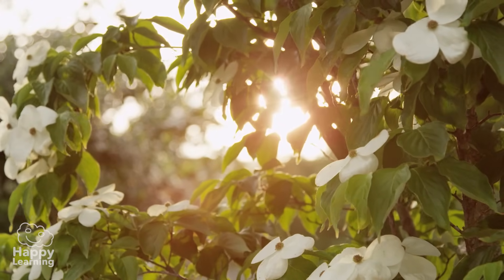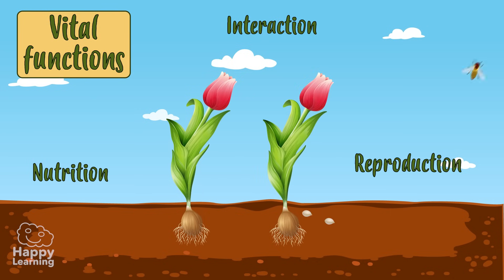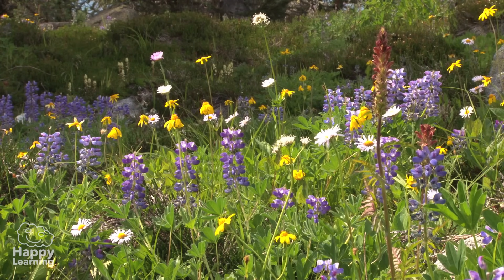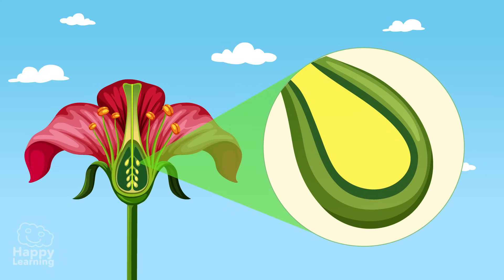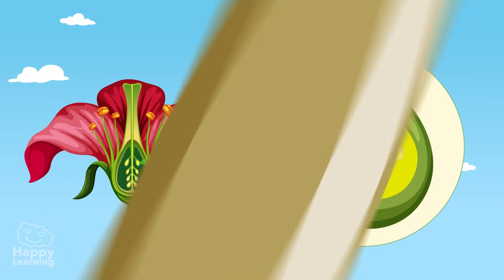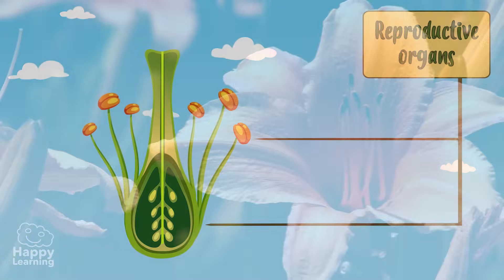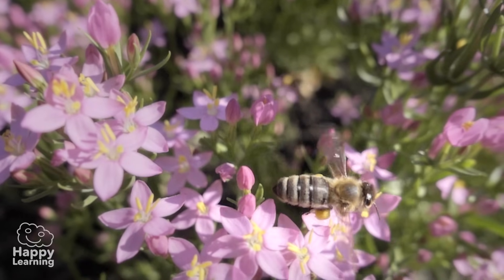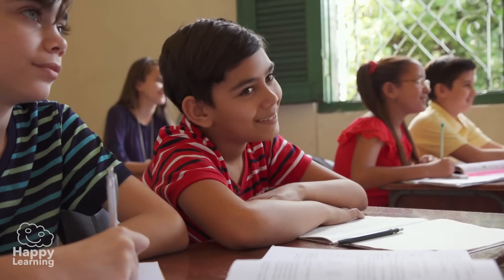Plant sexual reproduction | Educational Video for Kids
What are you waiting for? Wow! Plants are so amazing! 🌷🌿
💭 Who can tell me the two ways that plants can reproduce?

Go and check out the full video ▶️

Welcome to a new Happy Learning video!

Plants, as all living things, need to meet the vital functions to be able to live. Nutrition, interaction, and reproduction. Today, we’re going to get to know plants’ sexual reproduction.

Plants have two very different ways of reproducing. They can have sexual or asexual reproduction. Today, we’re going to get to know the first type!

Sexual reproduction happens in the plants’ flowers when a male sex cell joins a female sex cell. When time passes, this cell union produces a seed, from which a new plant will grow.

To get to know plant sexual reproduction better, it’s important to know the parts of a flower and the functions each of these has towards reproduction.

Do you want to learn lots more things, about plants’ sexual reproduction? Do you want to know the parts of a flower, and get to know what the stamen and pistil are? Do you want to discover the pollination process… and how fruit is formed? Do you want to know the importance animals and plants have, towards the balance of life? You do? Then click on this link and you’ll be able to watch the whole video of plant sexual reproduction, I’m sure you’ll get an excellent grade in your exam!

Goodbye friends! See you in the next Happy Learning video,